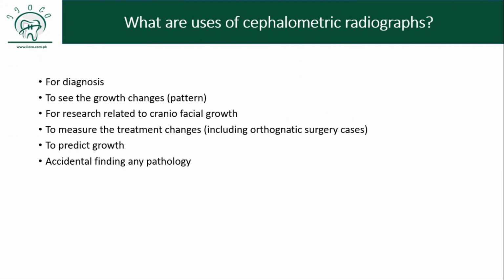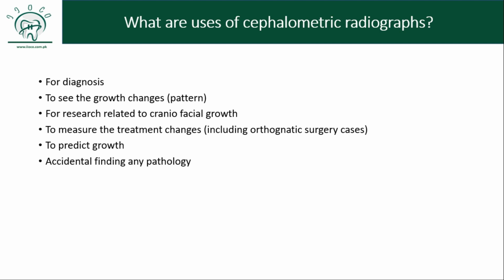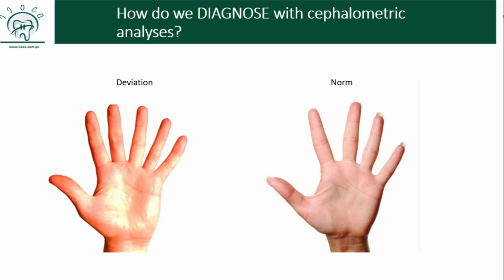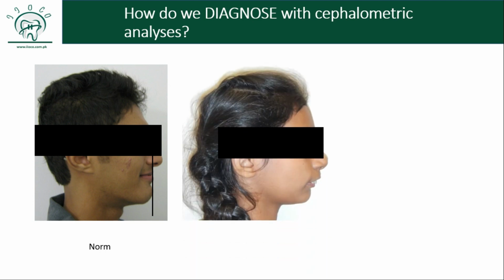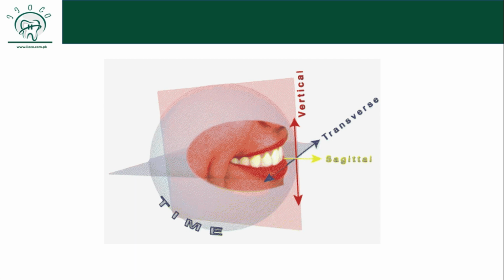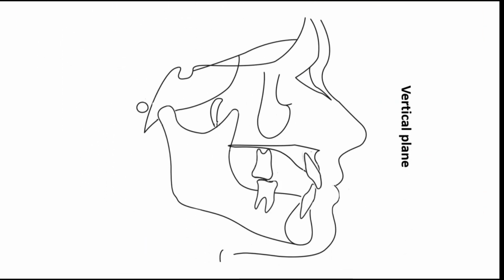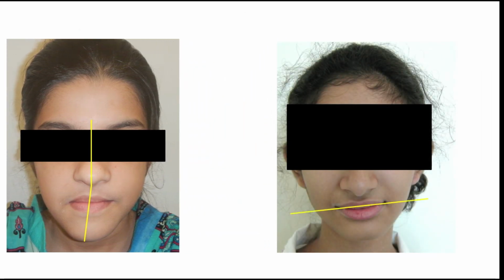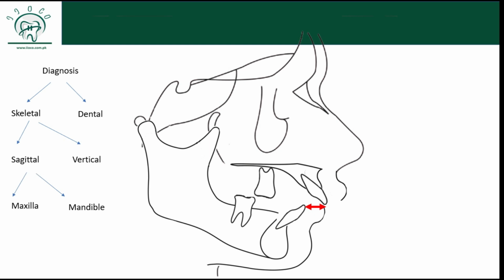Cephalometric Analysis 1(Basics)